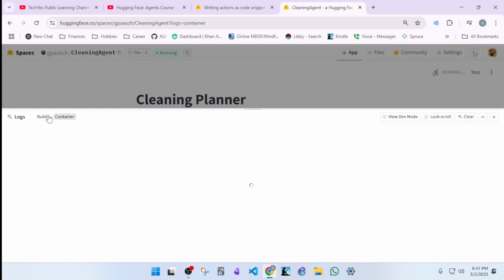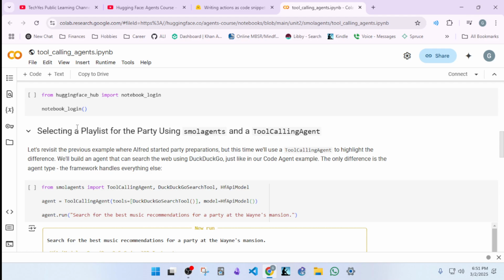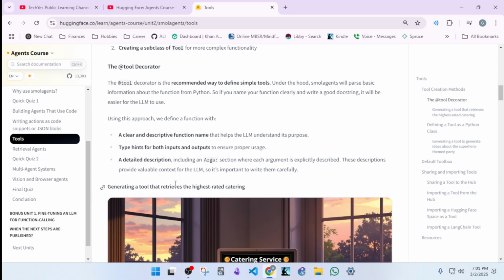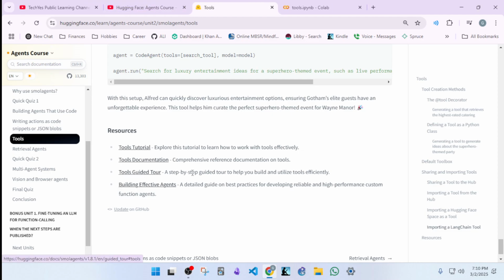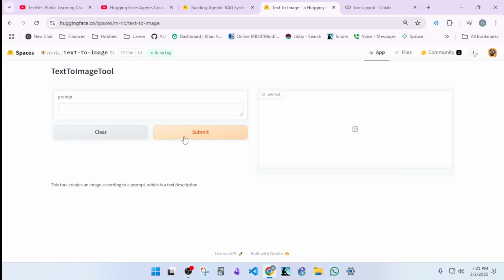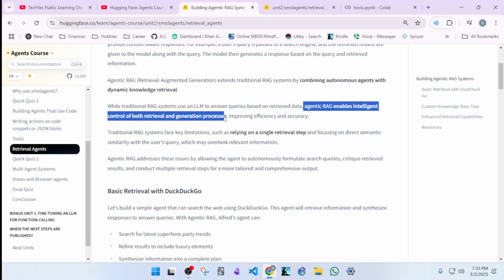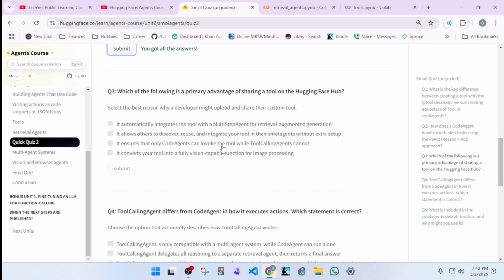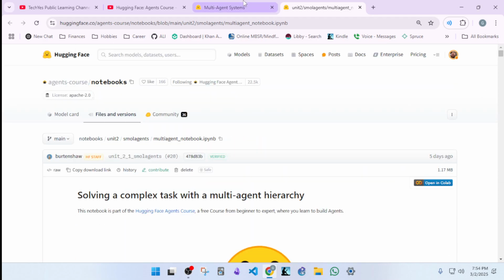Hugging Face: Agents Course - Part 13